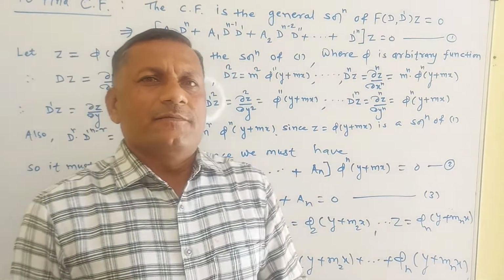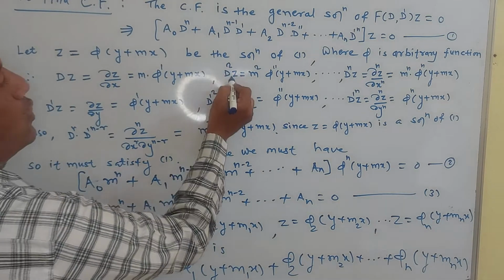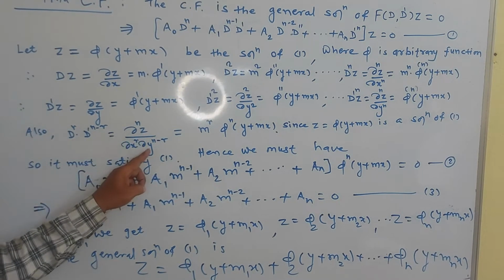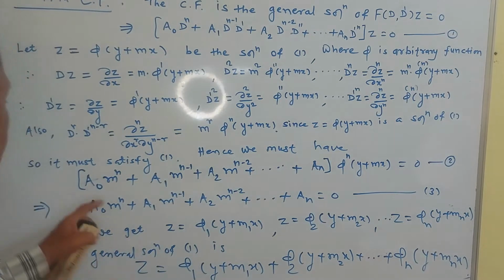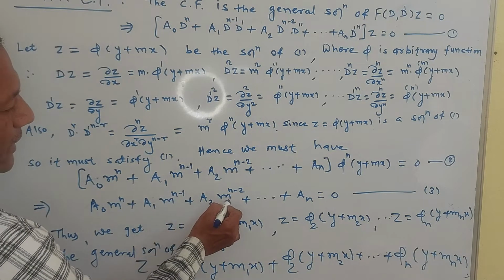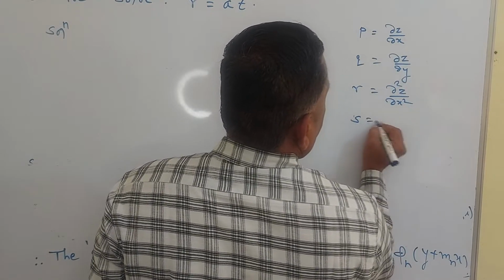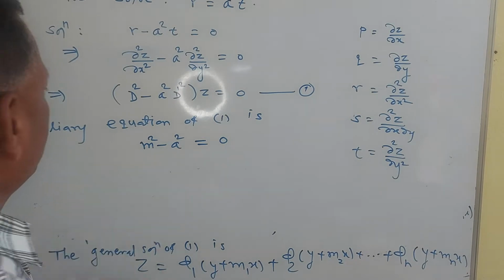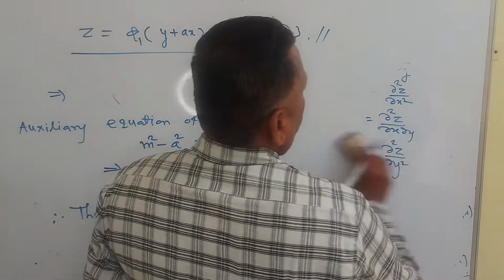B.Sc.S.Y.Sem.IV: Maths: Lect.no.13 ( khakre sir) : MAT 402: P.D.E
To find Complementary function : Solution of F ( D, D' )z = 0